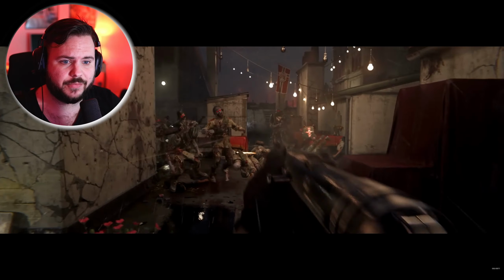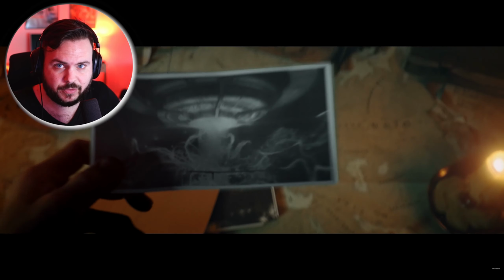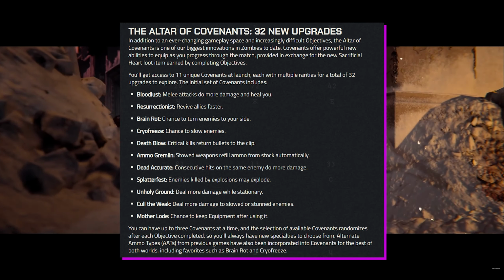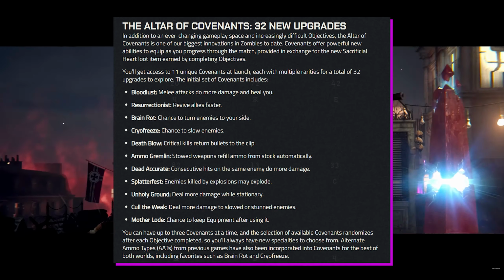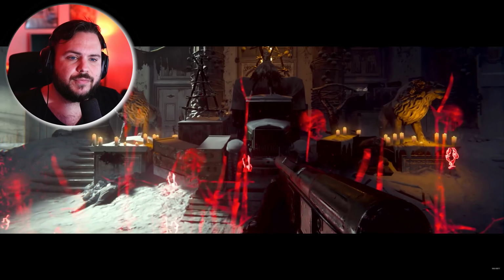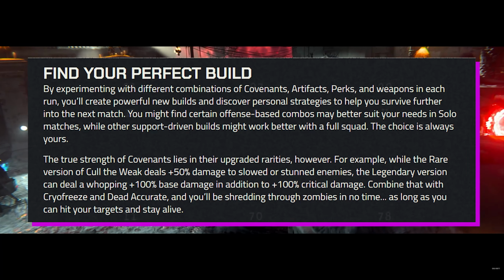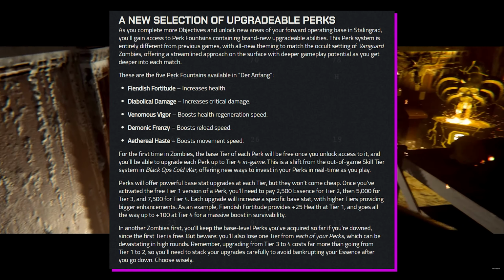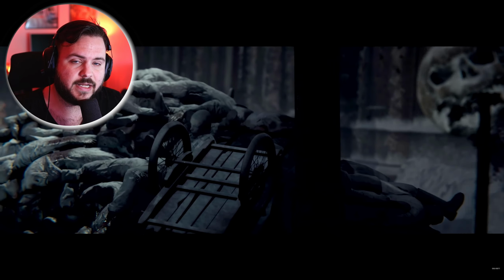Can Covenants Work With Round Based Maps? / Vanguard Zombies Breakdown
Solo Player Main Quest & Boss Fight Guide For Forsaken
Is Round Based Zombies Gone For Good?
Why Is Onslaught So Awful?!

Tentative Schedule:
- Videos: Uploaded Regularly
- Streams: M, W, & F or Sat
- VGNS or Podcast: Sunday

Don't forget to check out the second channel called theBit!  Where there will be reactions to content that doesn't quite fit this channel; as well as clips from the brand new podcast!

*Do not feel pressured to donate, make sure you have your parents permission if you are under the age of 18 and do not bank on your own*

~ Social Media ~